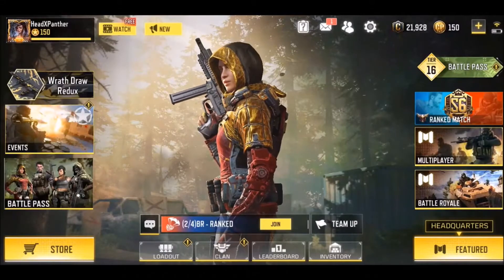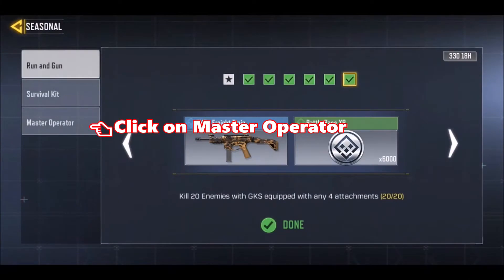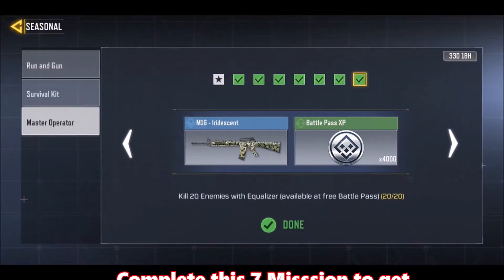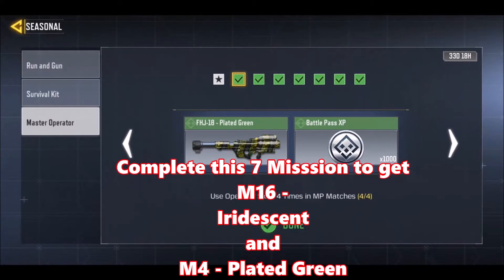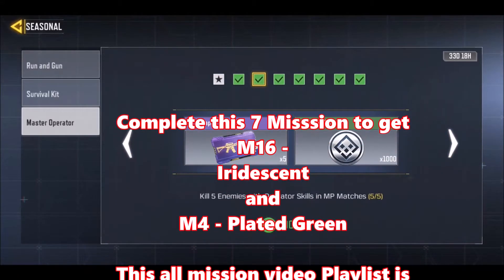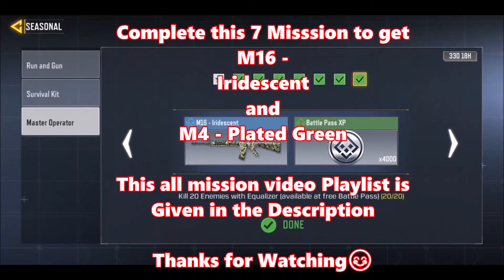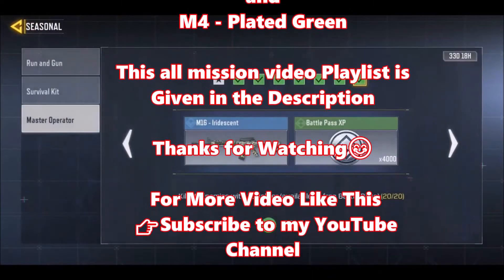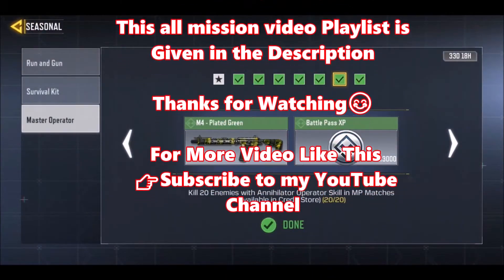How to UNLOCK/GET M16 - Iridescent and M4 - Plated Green in COD Mobile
➡️ Kill 20 Enemies with Death Machine Operator Skills in MP Matches SEASONAL Master Operator COD Mobile

➡️ Kill 20 Enemies with GKS equipped with any 4 attachments | SEASONAL Run and Gun COD Mobile

➡️ Kill 10 Enemies with the BY15 equipped with any Barrel | SEASONAL Run and Gun COD Mobile

➡️ Kill 10 Enemies with the Cordite equipped with any Rear Grip | SEASONAL Run and Gun COD Mobile

➡️ Kill 10 Enemies with the BY15 equipped with any Stock | SEASONAL Run and Gun COD Mobile